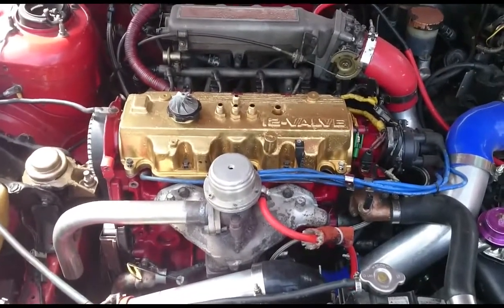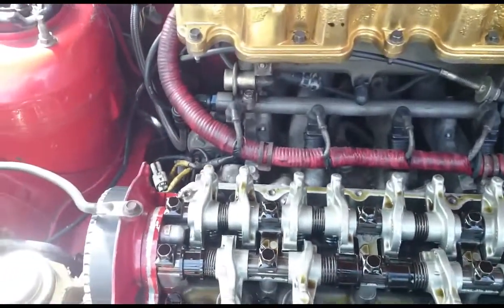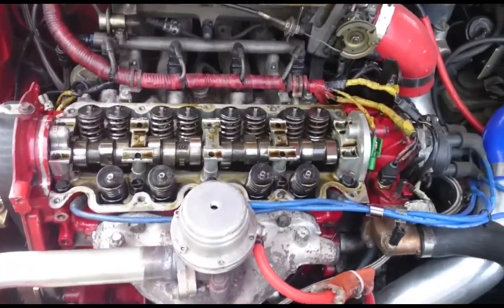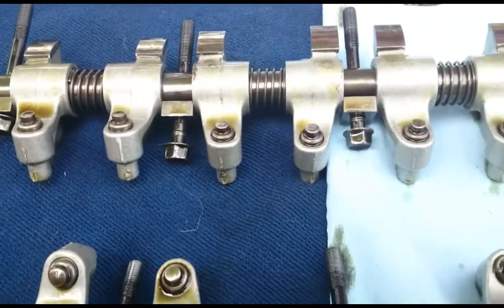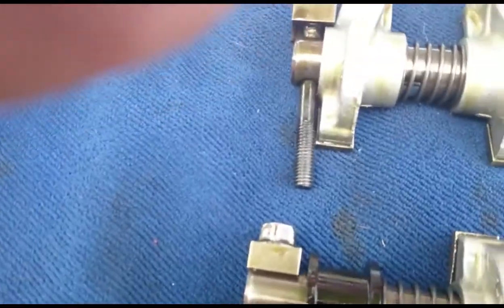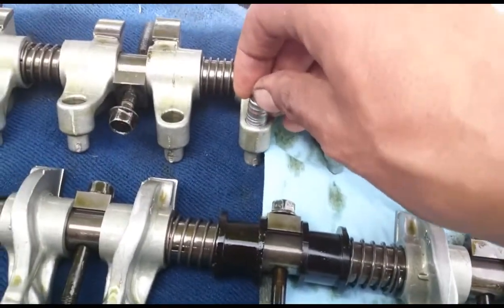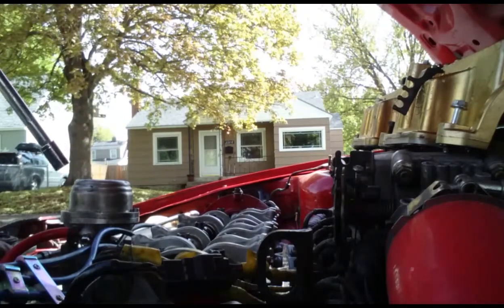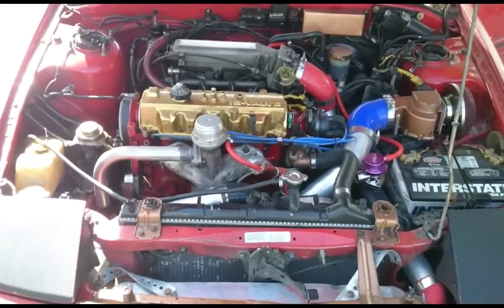Replacing HLA's on Mazda F2T Engine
Proper way to replace hydraulic lash adjusters with new pre-pumped units